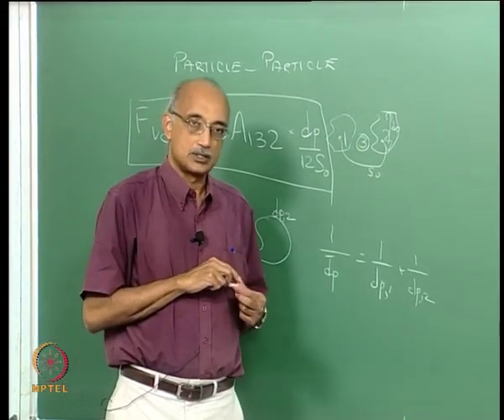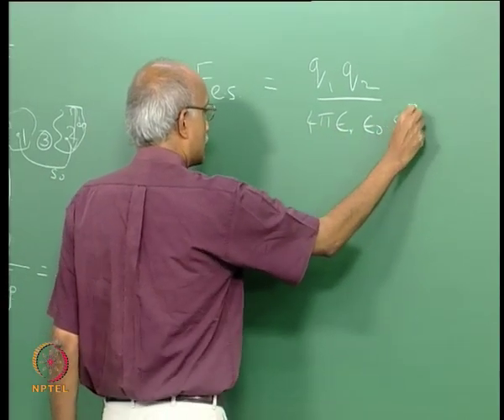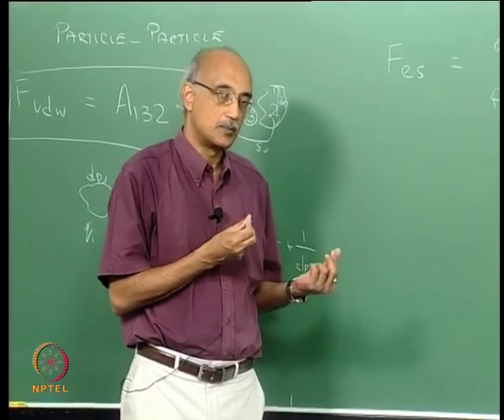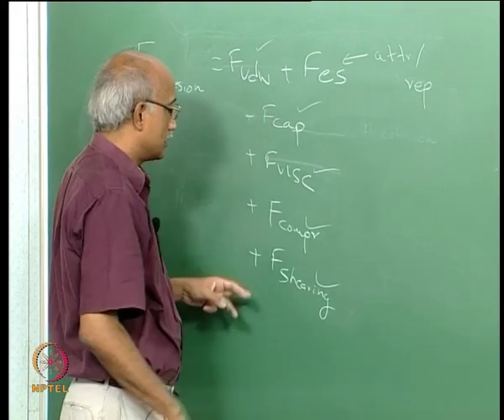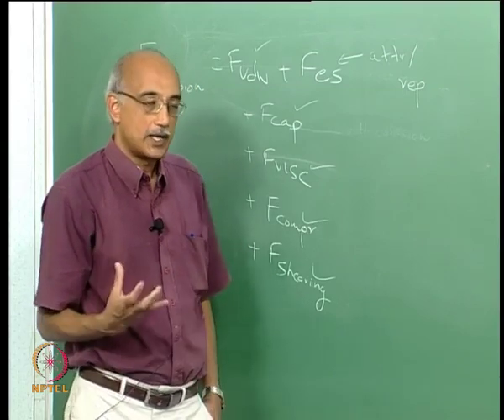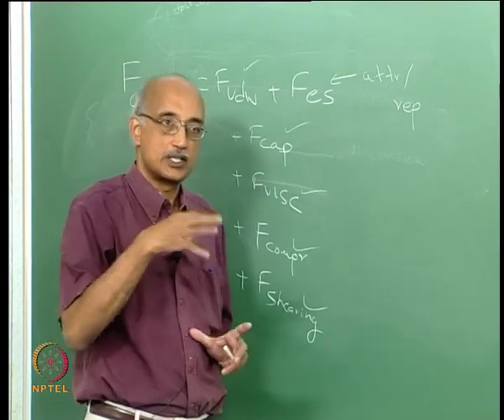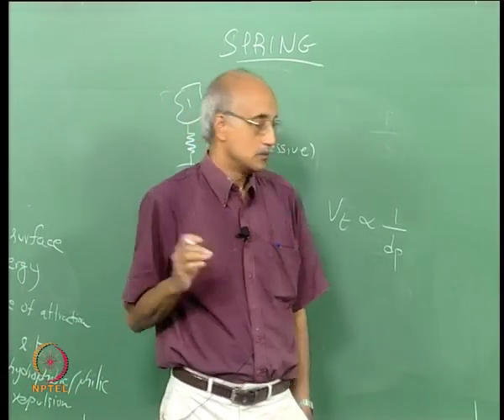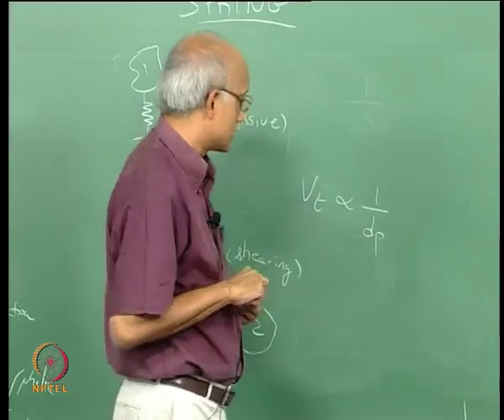Mod-08 Lec-20 Particle Cohesion: Forces